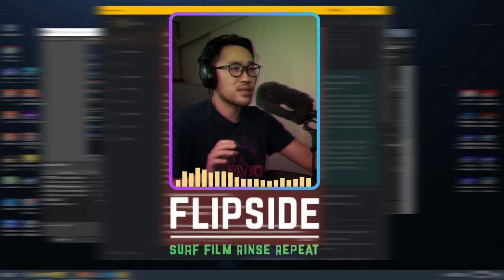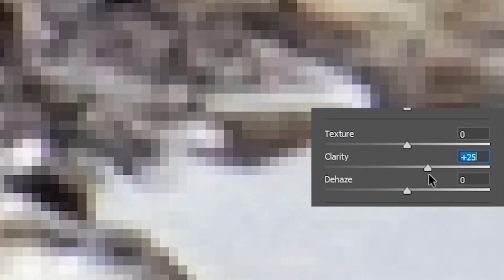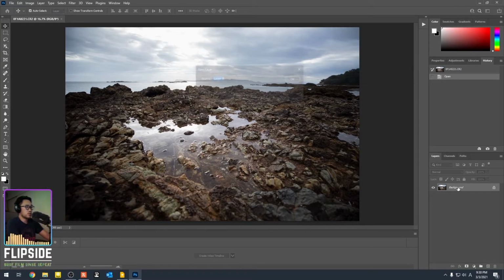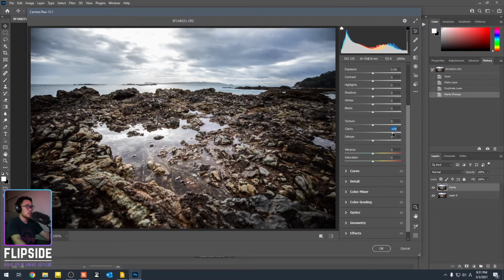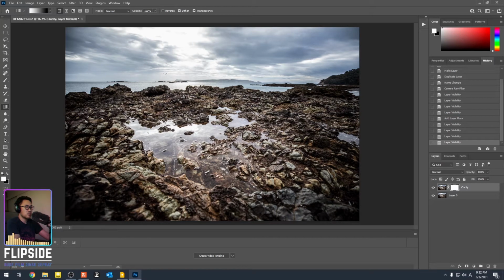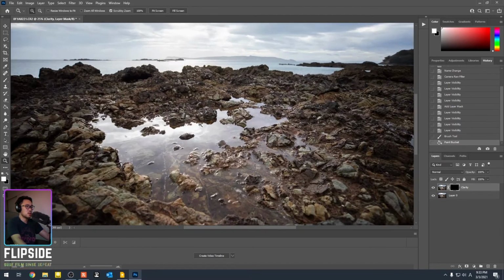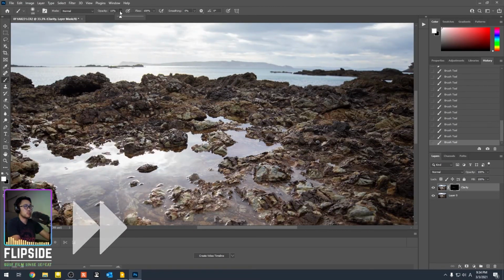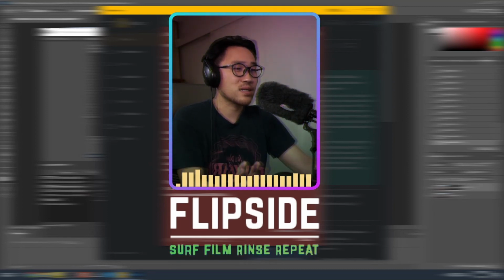Advanced use of clarity slider in Photoshop 🎚️👓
In this video we are talking about the clarity slider which is available in lightroom and photoshop. What it actually does, how it is different to sharpening and an advanced way to utilize it.